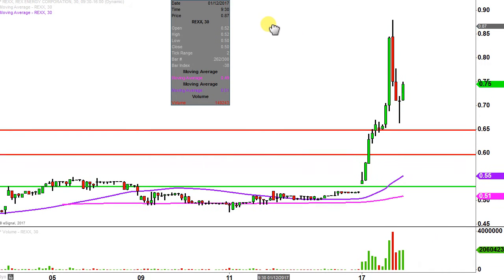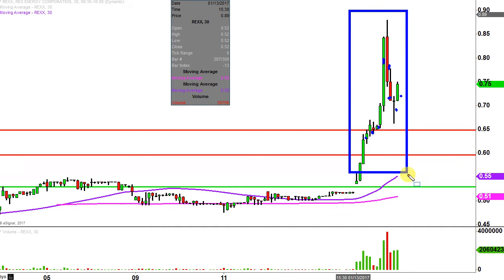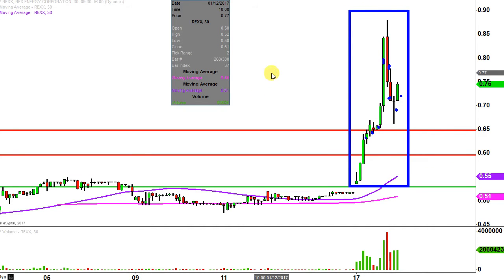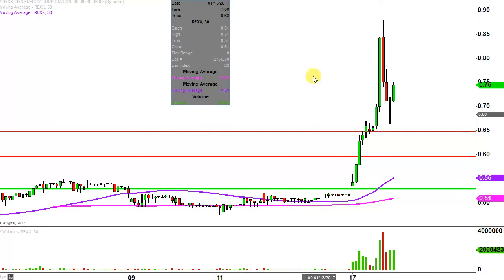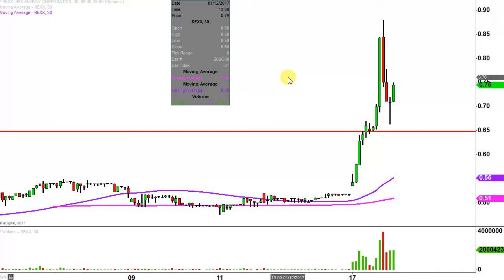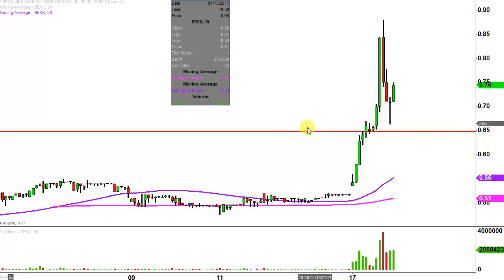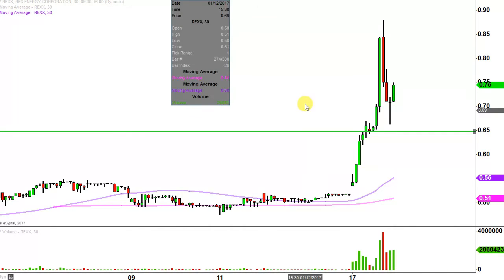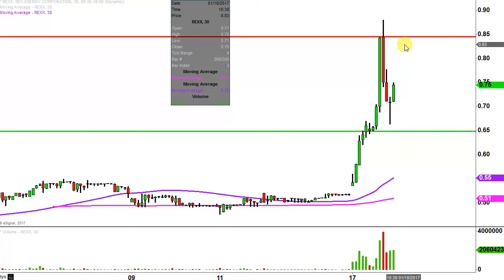Rex Energy Corp - REXX Stock Chart Technical Analysis for 01-17-17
Learn how to read stock charts and identify technical patterns as ClayTrader does a quick stock chart review on Rex Energy Corp (REXX).